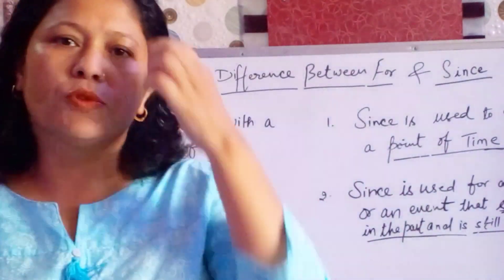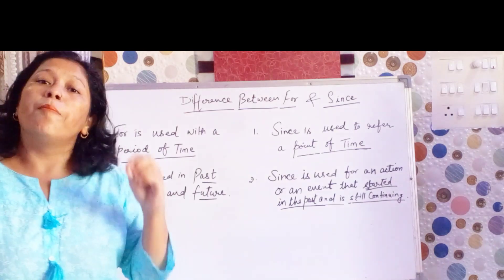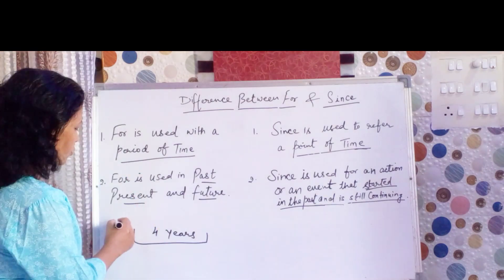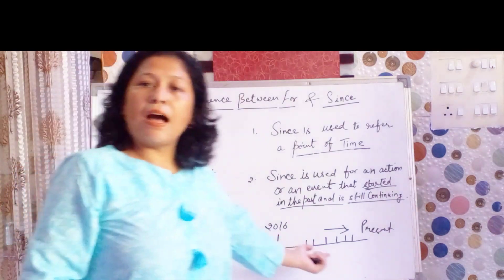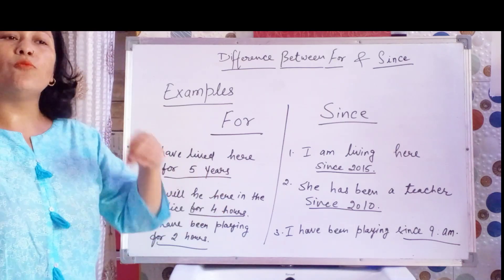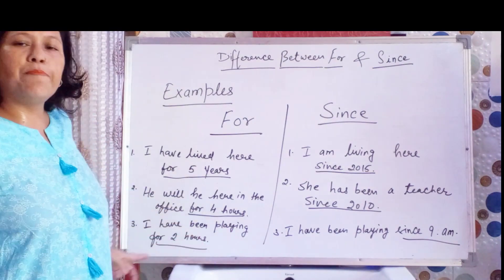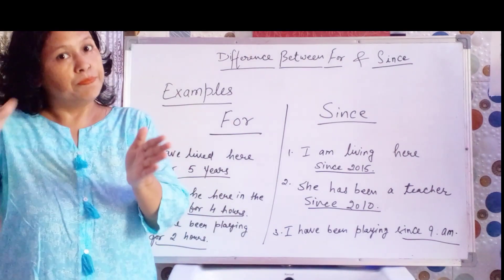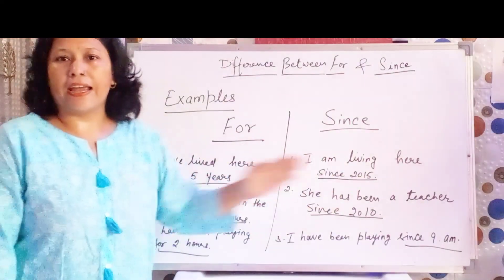Difference Between For and Since | Use of For and Since with examples